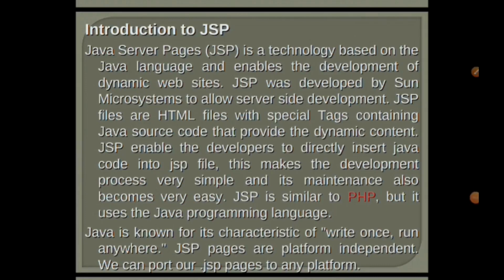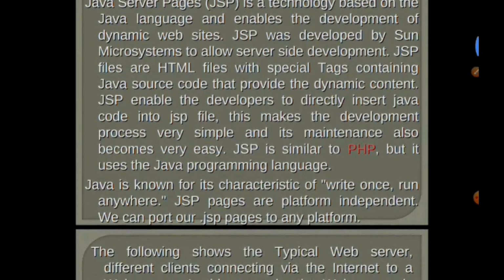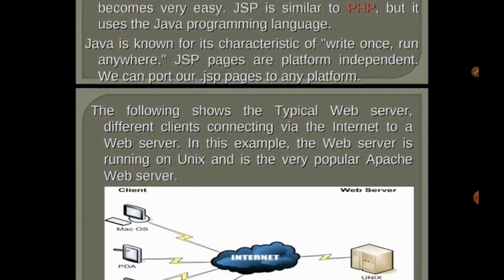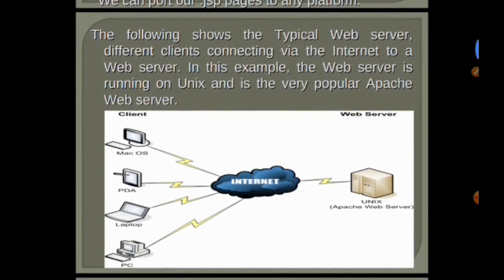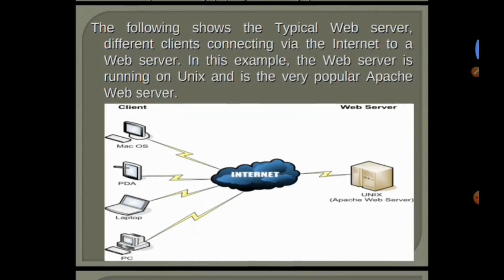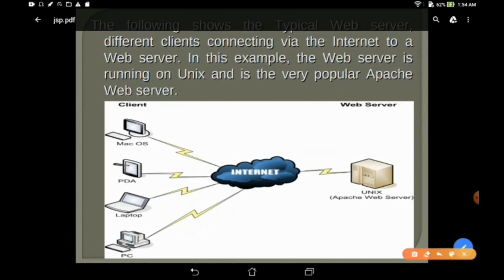Advanced Java | Java Server Page (JSP) | Part 1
MCA  | Advanced Java